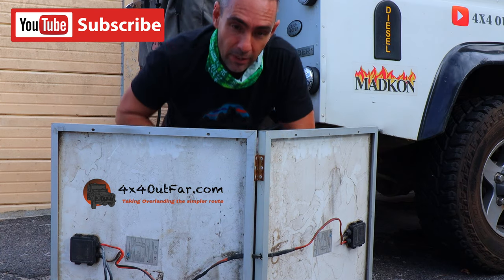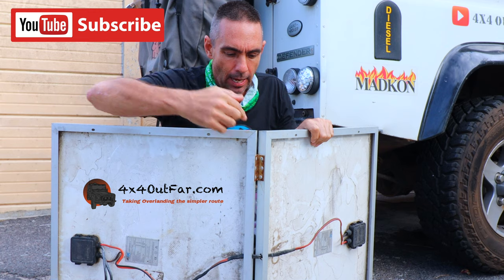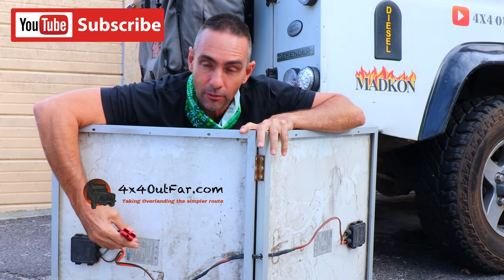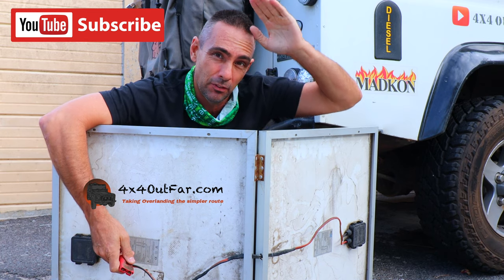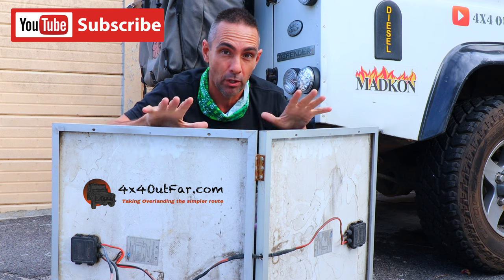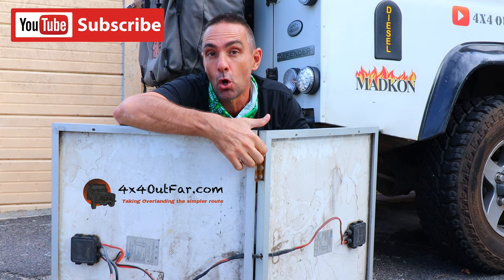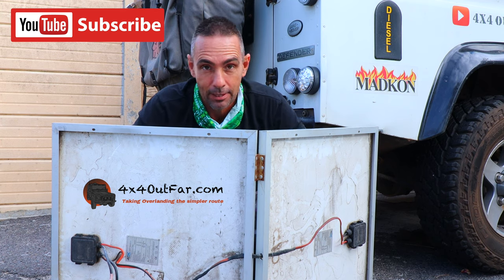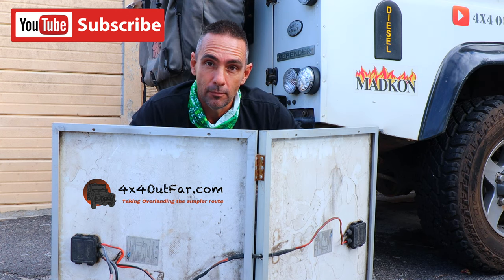Quarantine day 18 Hack 18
Solar Panels are important. Using space and convenience